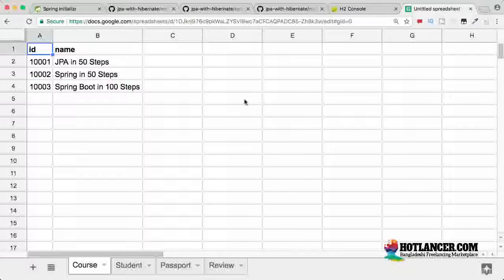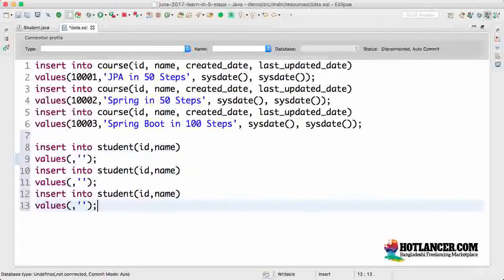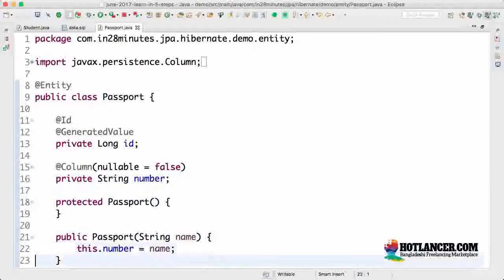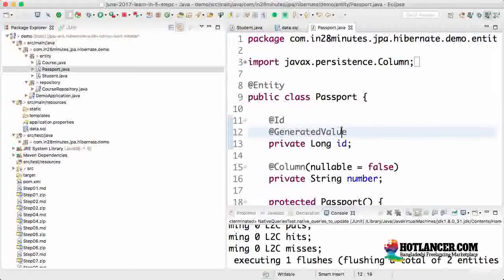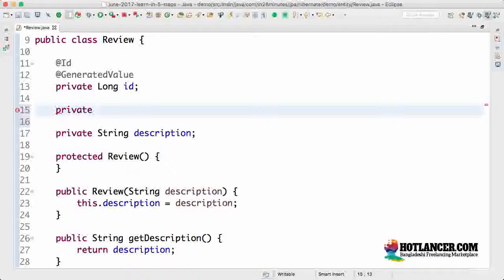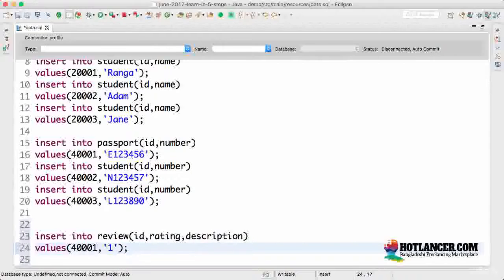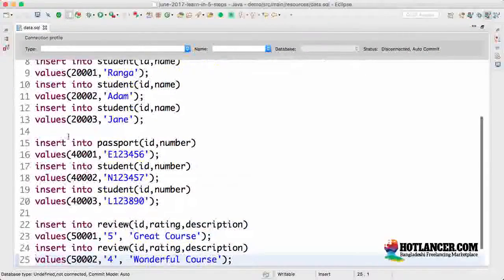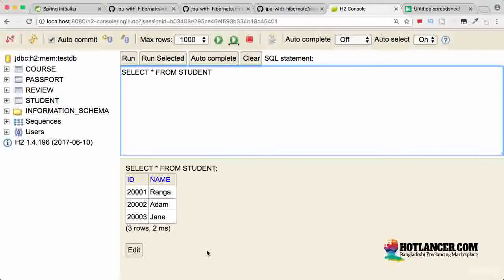066 Step 22 Defining Entities Student Passport and Review